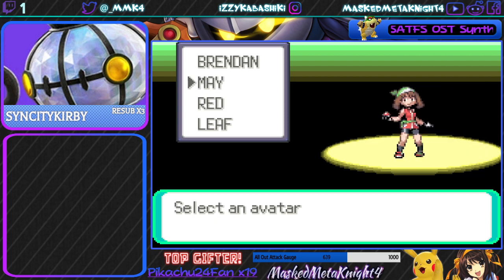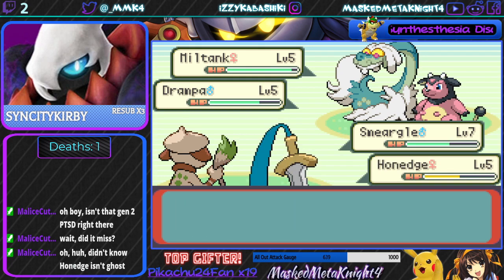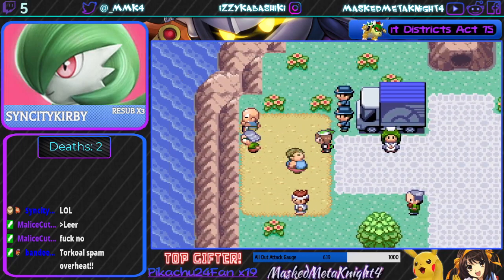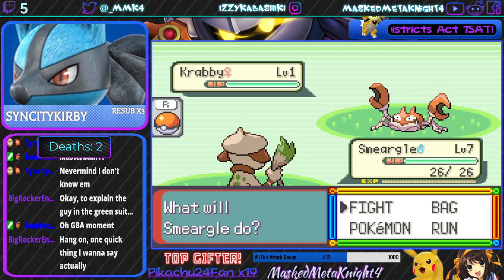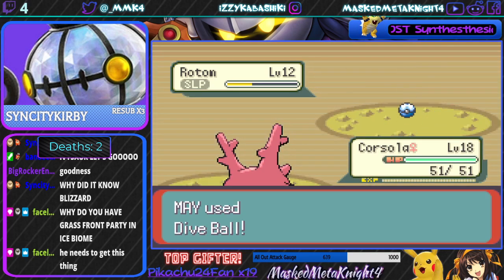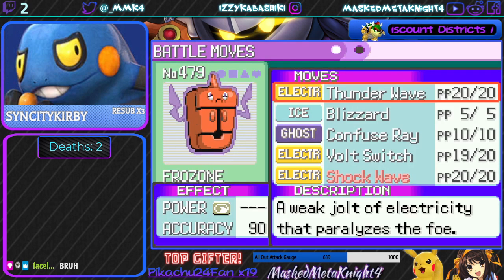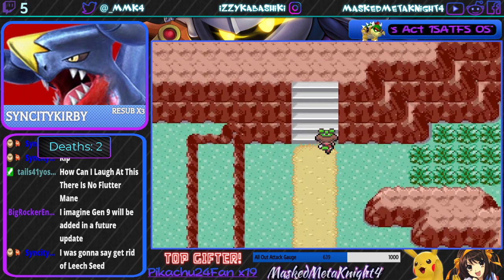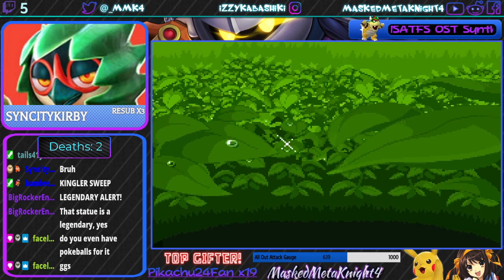Kanto Doubles Edition! - Session 01 | Pokémon Emerald Rogue [Stream 909]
► FEATURING: None

♕ MaskedMetaKnight4 Zone ♕